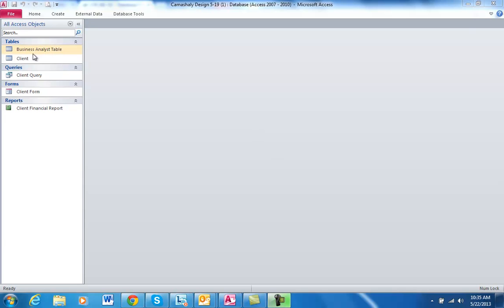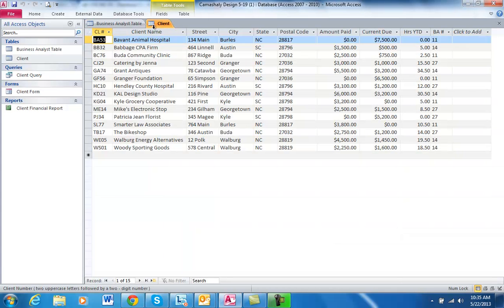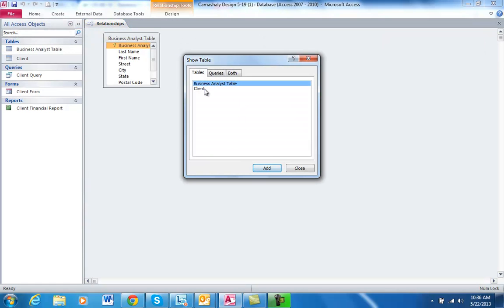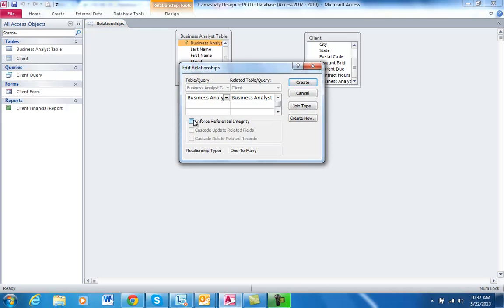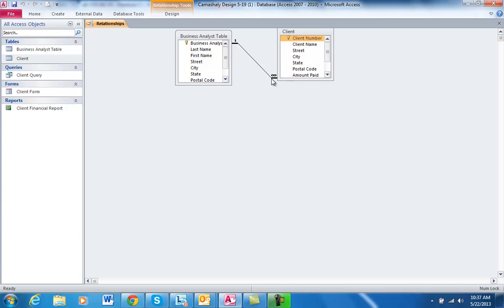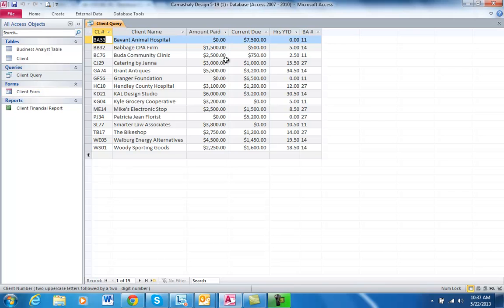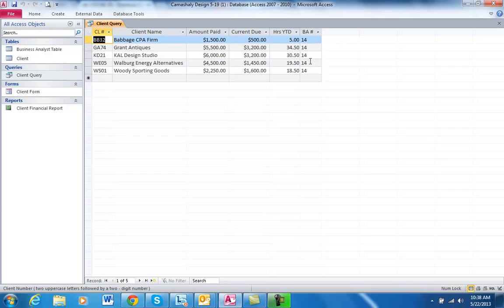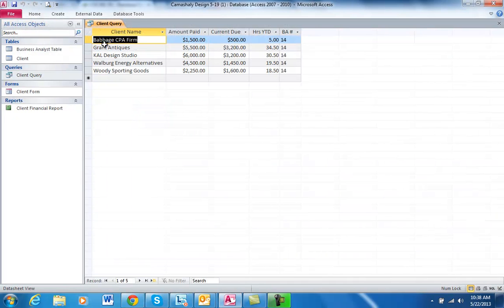access chapter 1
Fixes to be made for chapter 1 sample